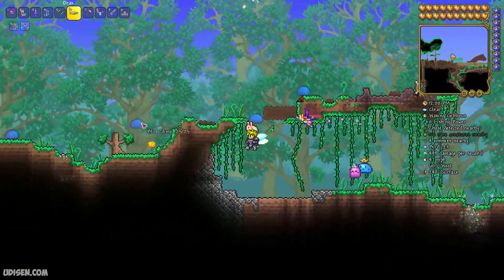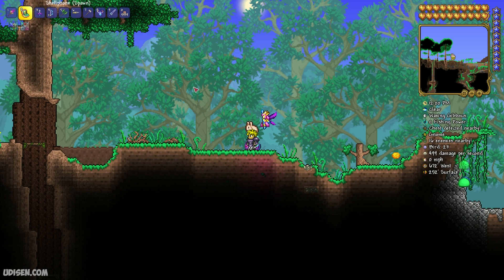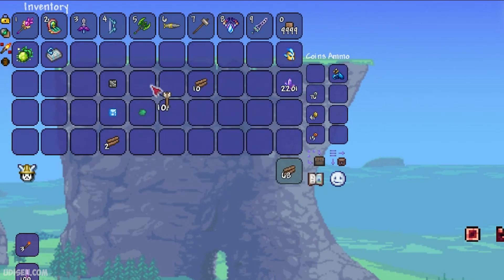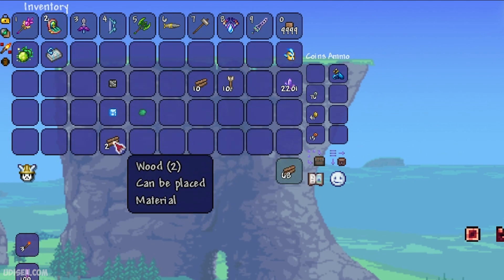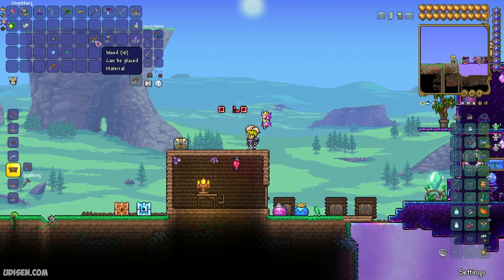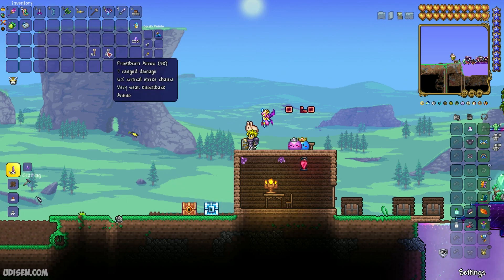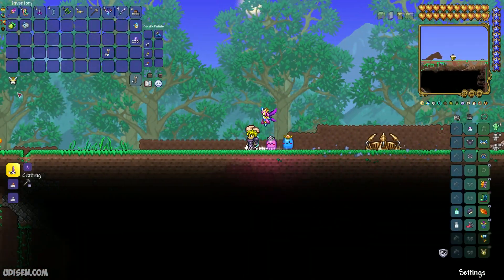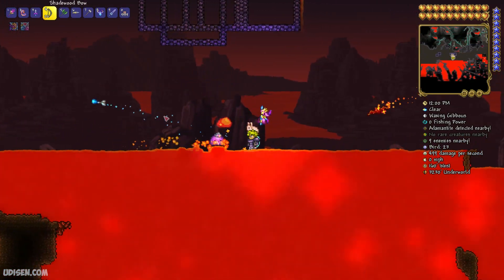Terraria how to get FROSTBURN ARROW (EASY) | Terraria 1.4.4.9 Frostburn Arrow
Udisen Games show how to get, find  Frostburn Arrow in Terraria without cheats and mods! Only vanilla.